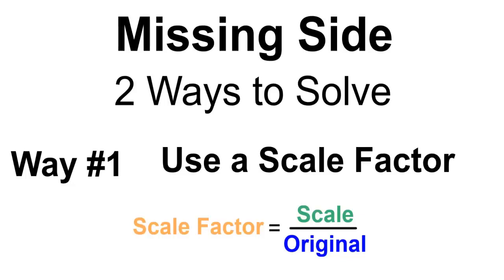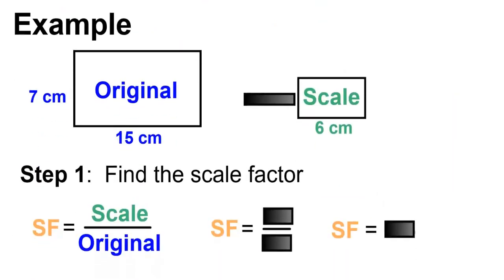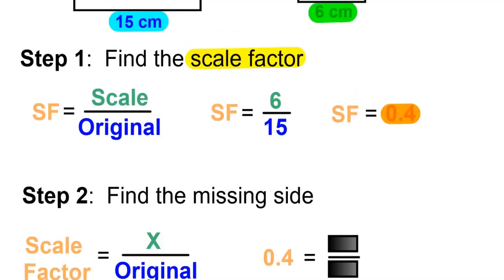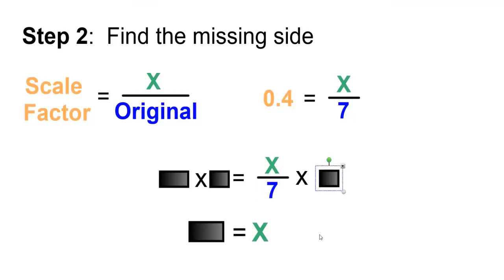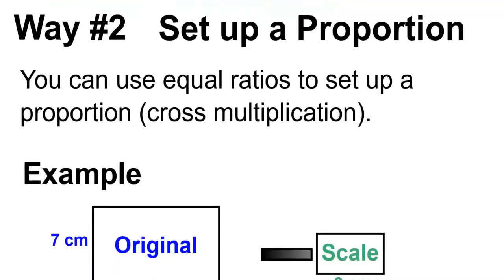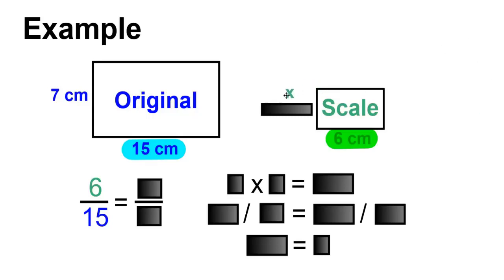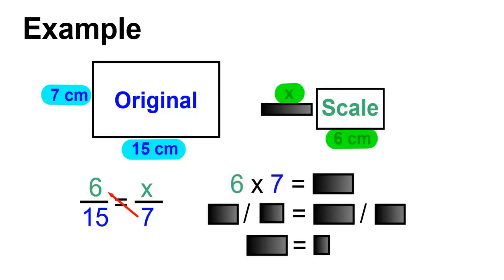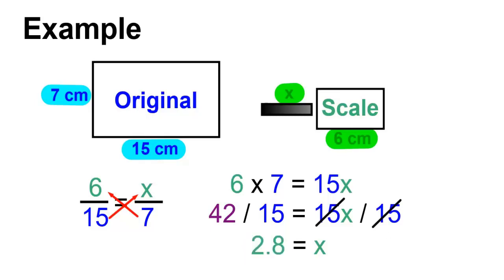Similarity 14 - Missing Side - 2 Ways to Solve